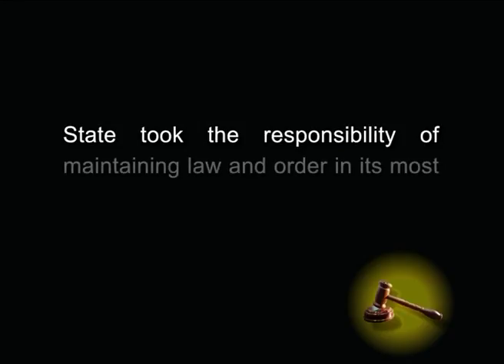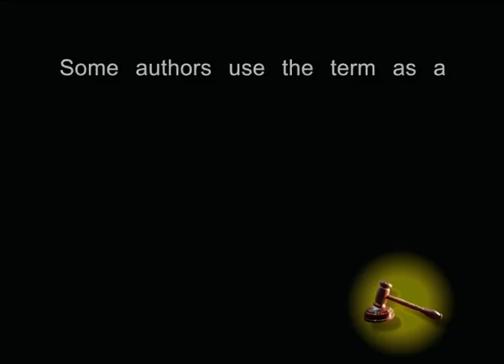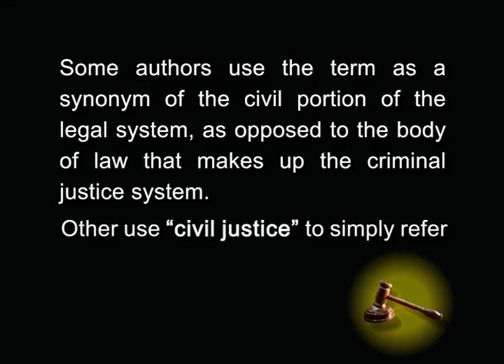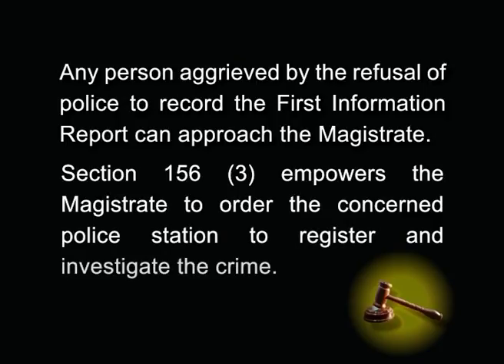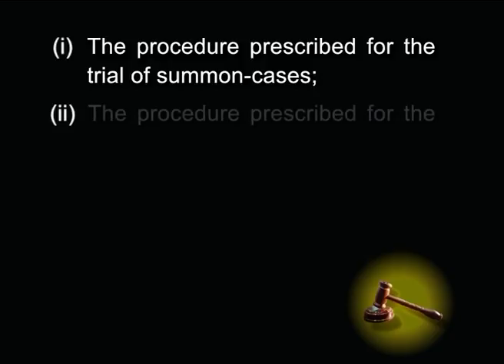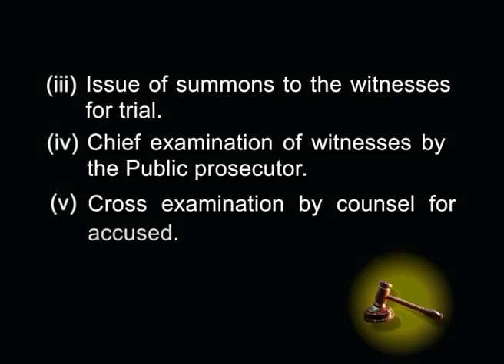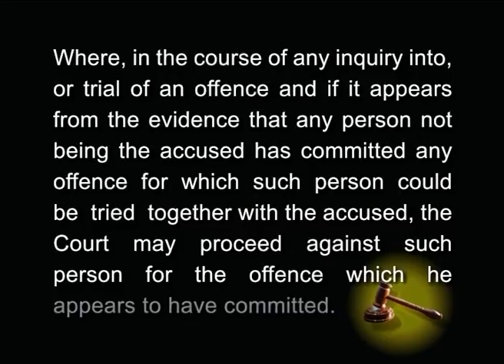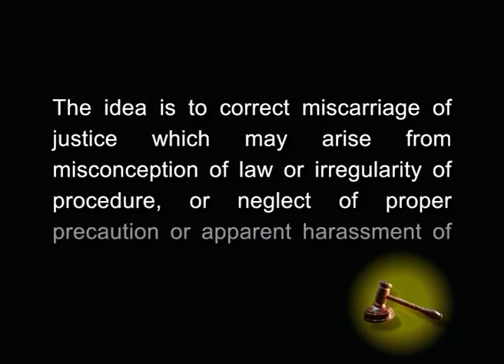Criminal Justice System and Human Rights